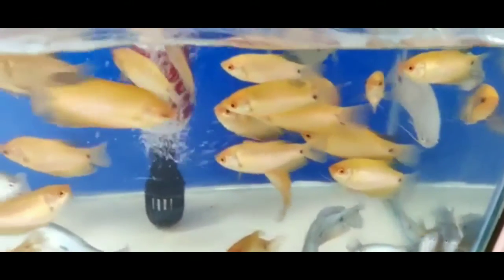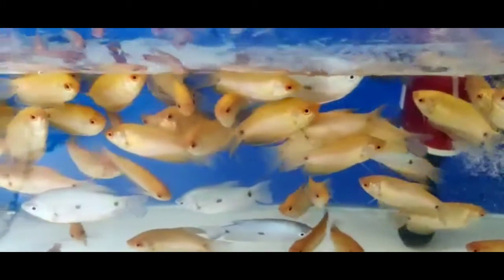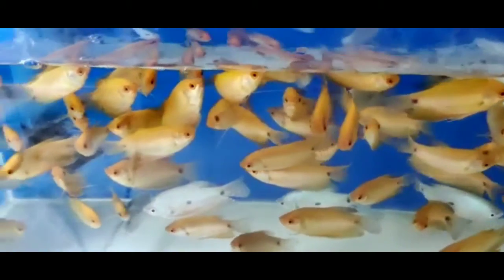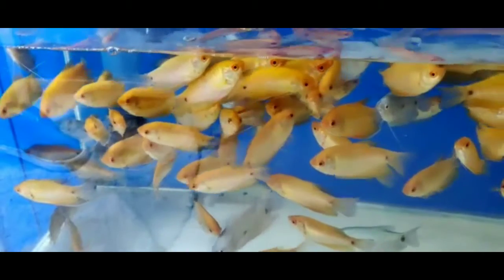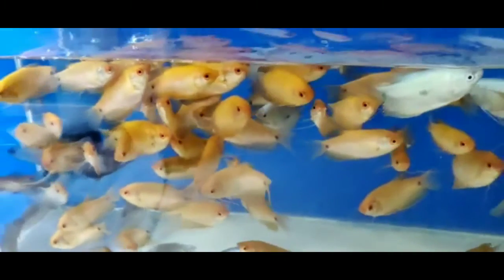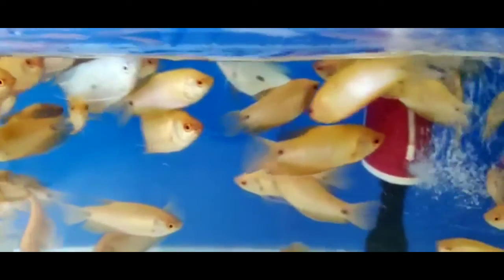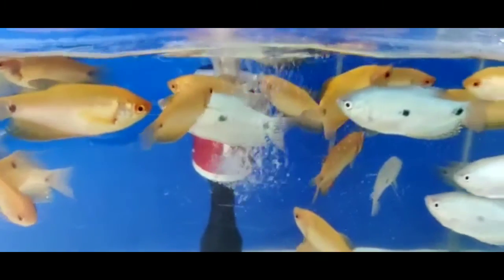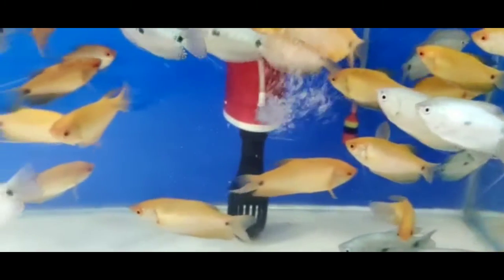😍GOURAMI FISH😍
Gouramis, or gouramies, are a group of freshwater anabantiform fishes that comprise the family Osphronemidae. The fish are native to Asia—from Pakistan and India to Southeast Asia and northeasterly towards KoreaNumerous gourami species are popular aquarium fish widely kept throughout the world. As labyrinth fish, they will often swim near the top of the tank. As with other tropical freshwater fish, Some species can grow quite large, and are unsuitable for the general hobbyist. Big Gouramis may become territorial with fish that are colourful and a considerable size to them. If you are trying to create a community tank be sure to talk to someone that is employed by a pet store. Gouramis may nip at other fish. If you have fry in your tank, for instance bristlenose catfish fry, the Gourami will definitely eat them.

Delivery your location

✌ALL OVER INDIA DELIVERY POSSIBLE🚍
Support me 😊